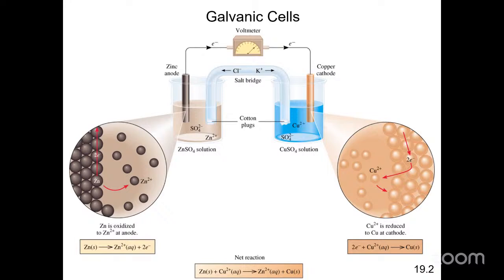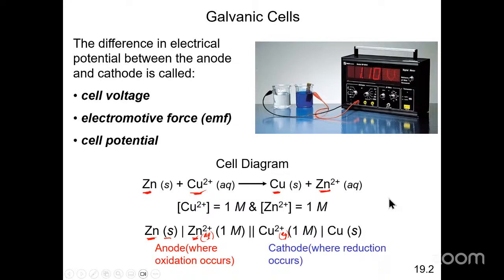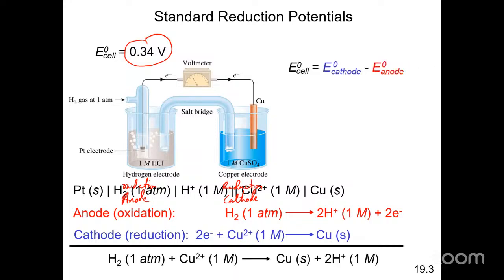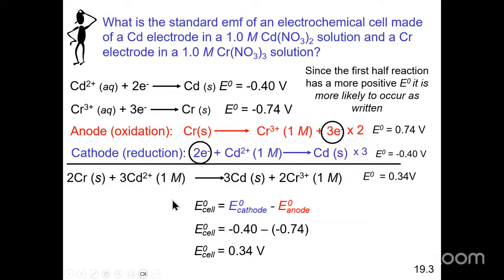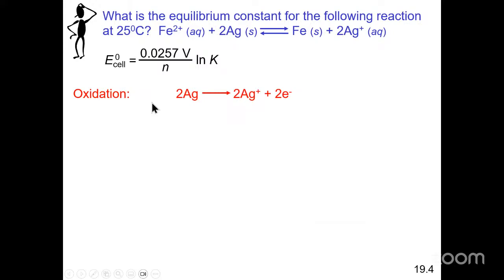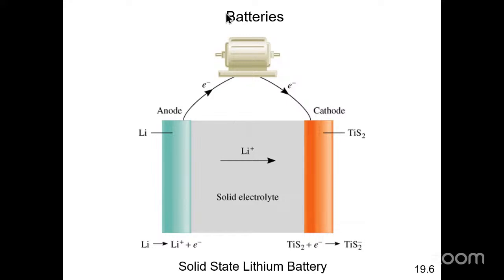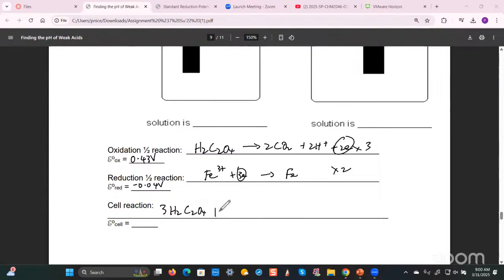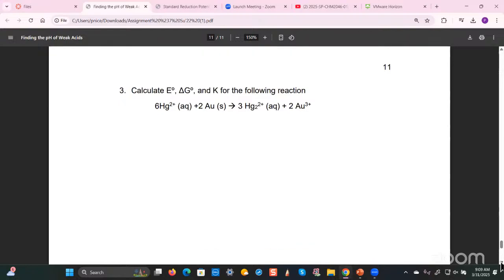2025-SP-CHM2046-01: General Chemistry II